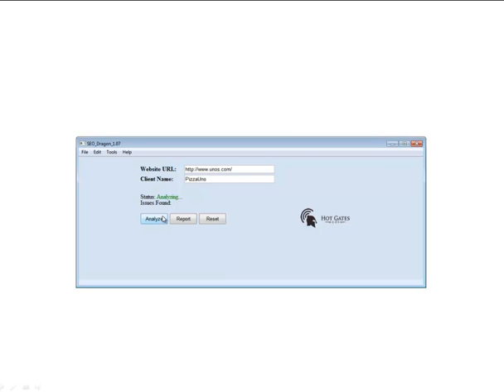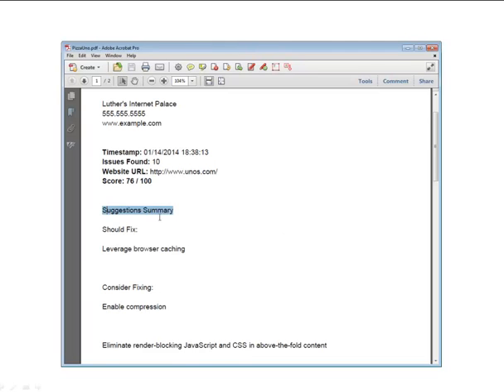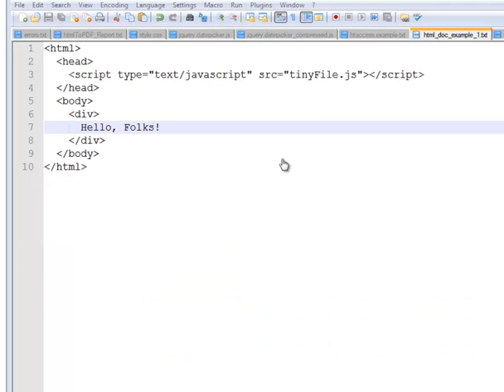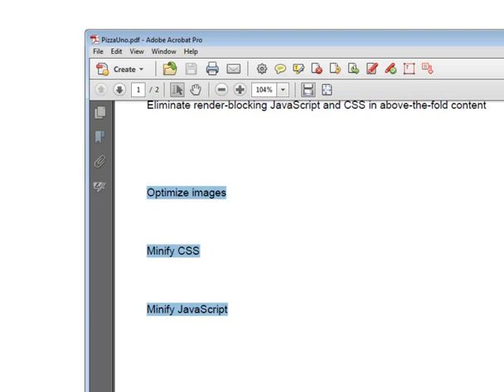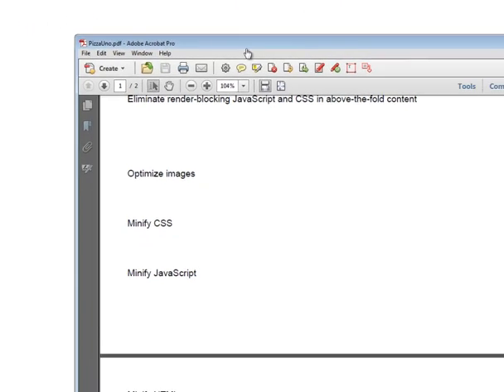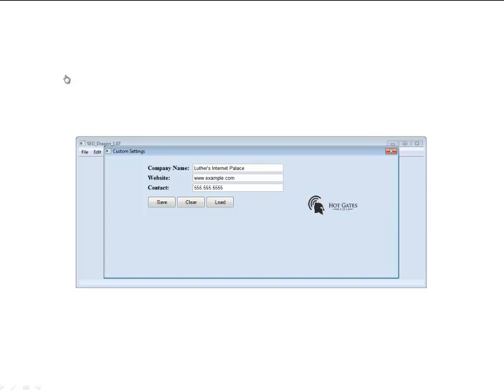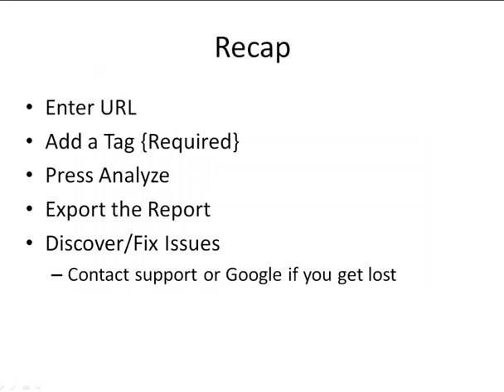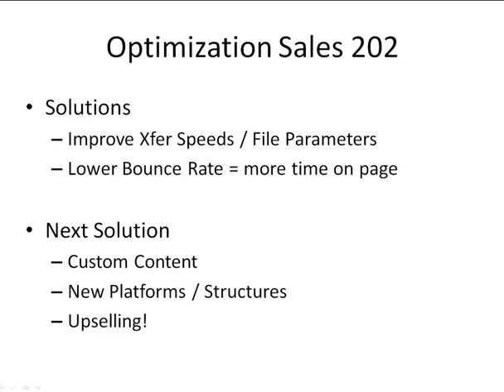New SEO Dragon Software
Realtors - Double Your Traffic!